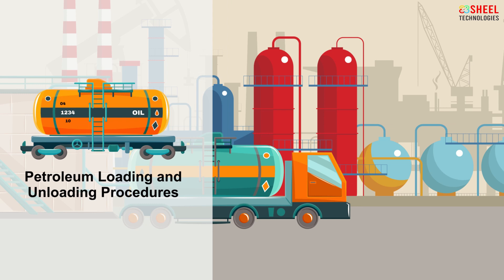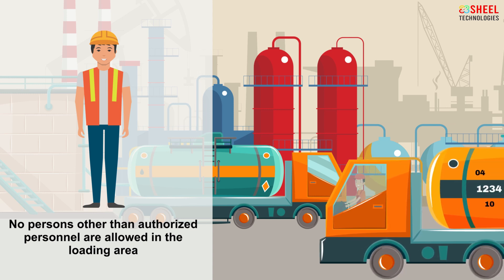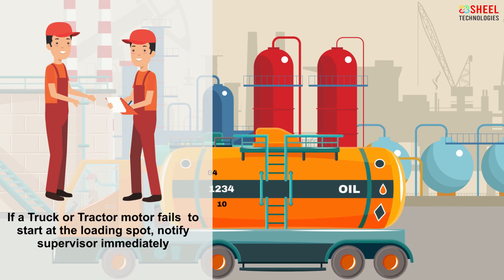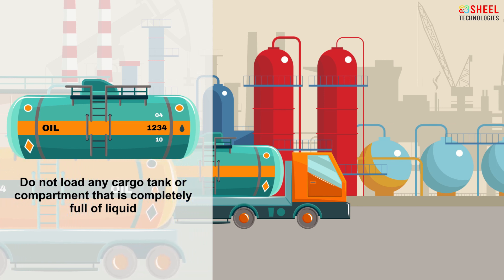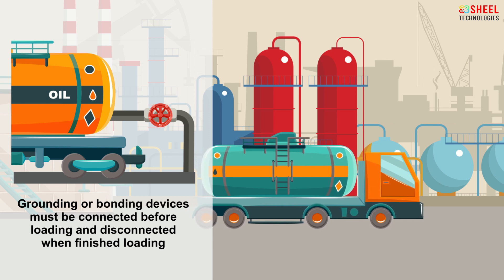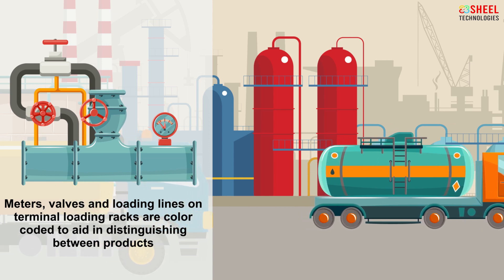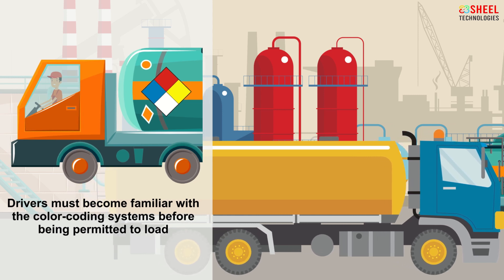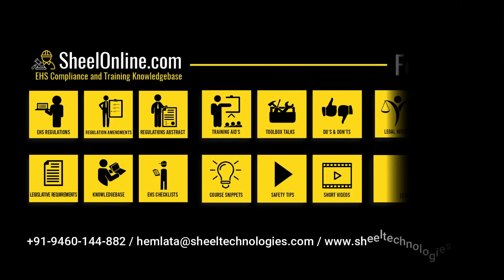Petroleum Loading And Unloading Procedures English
The loading and unloading of petroleum is a complex and potentially dangerous operation. Following basic safetypractices can help to reduce the risk of an incident.

Petroleum Loading And Unloading Procedures SafetyTips in English Language